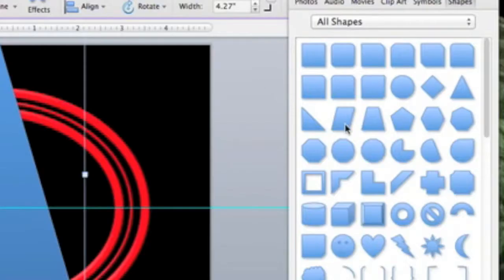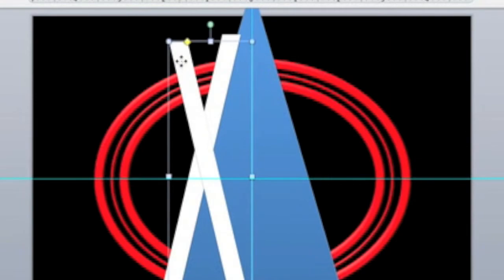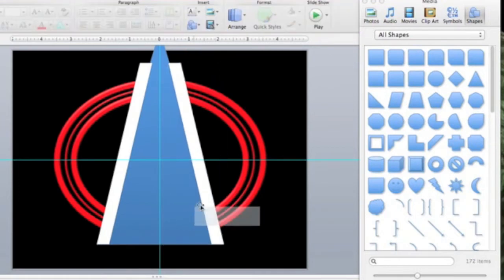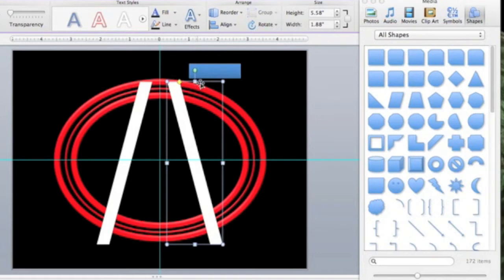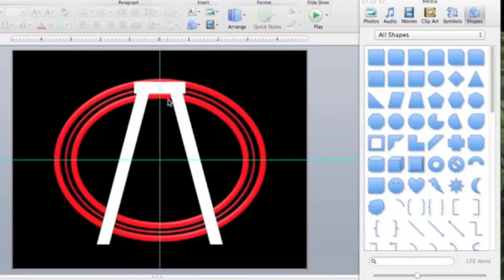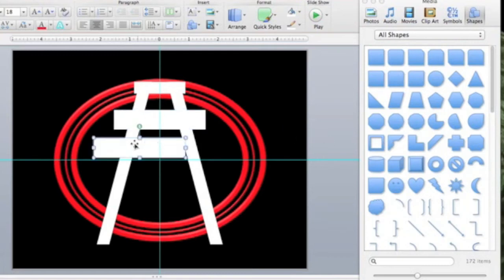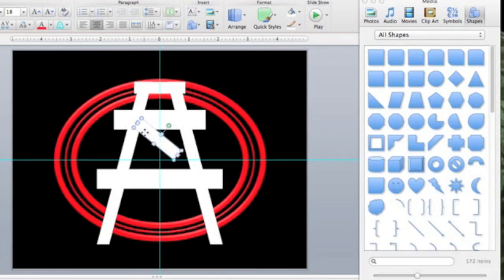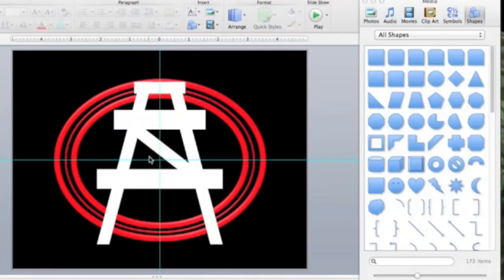PPt Graphic Design Logo build 2